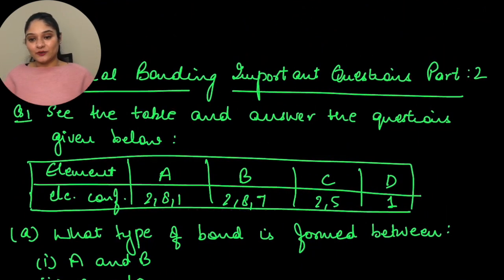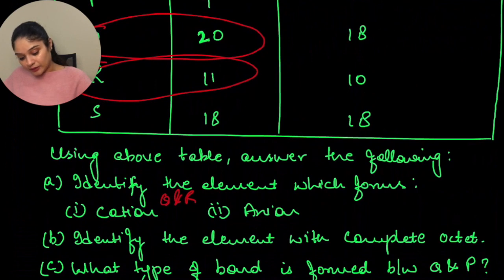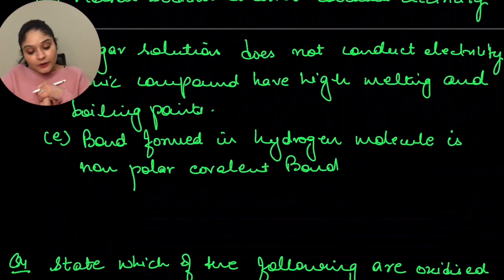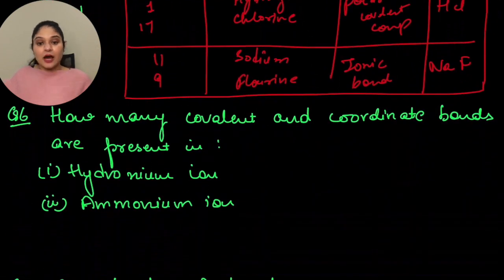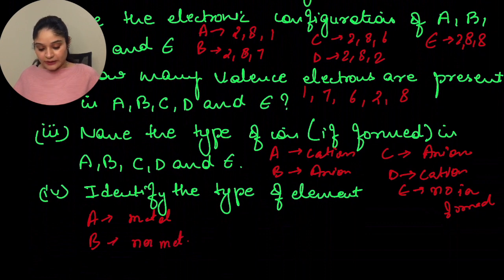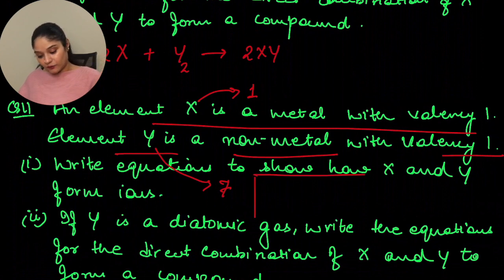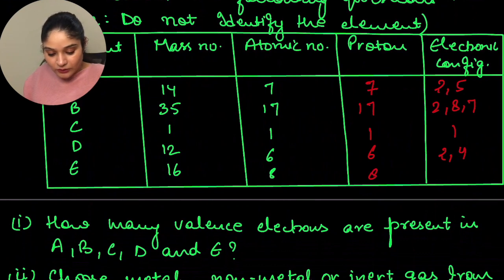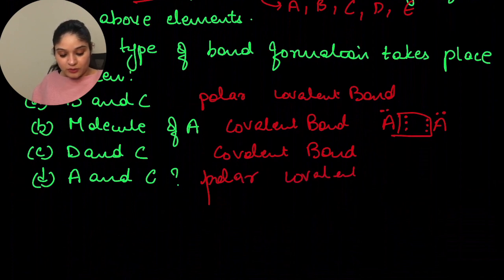Chemical Bonding | Important Questions | Part 2 | Chemistry | Class 10 | ICSE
In this video we will solve test paper on Chemical Bonding class 10 ICSE. You will find all the questions which you may see in the board exam 2023. | Board Exam 2023 | This session will mainly be mainly around discussion of all important questions, formulas Selina solutions related to Chemical Bonding Chapter.

You can go to below links to for important topics:
SAMPLE PAPERS

I hope you guys enjoyed this video on "Chemical Bonding - Test | ICSE Class 10. See you in the next Test!